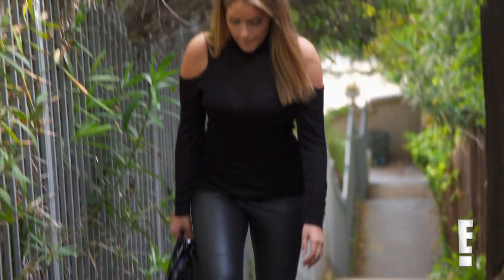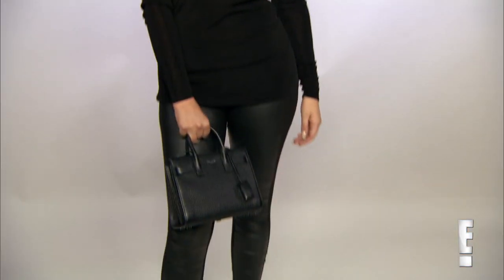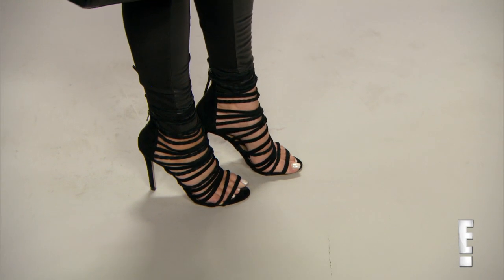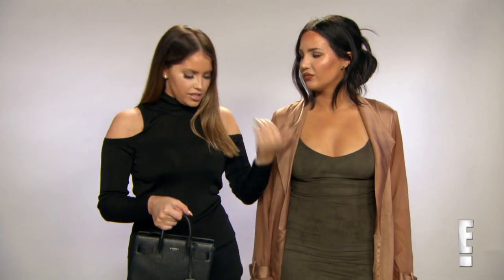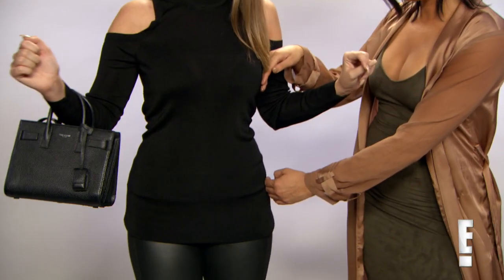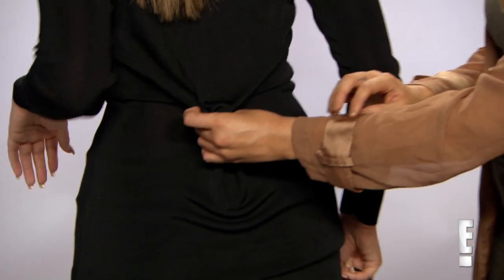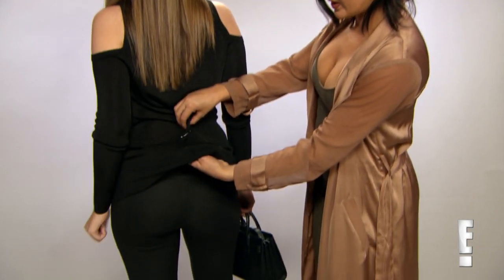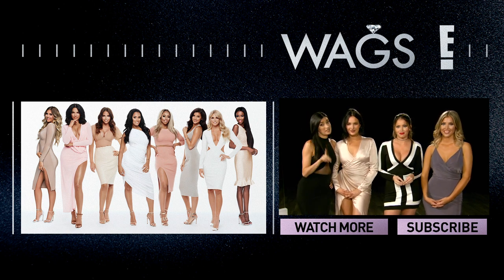WAGS | Get the Look From "WAGS" 207 With Natalie & Olivia | E!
Remember the getup Olivia wore to chew out her man? "WAGS" stars Olivia Pierson and Natalie Halcro show how to get the outfit and cinch your waist without using a belt.

About WAGS LA:
“WAGS” (Wives and Girlfriends of Sports Stars) takes viewers on a wild ride into the lives of the hottest professional athletes from the perspective of the women who stand by their side. As part of an elite group, the WAGS are close friends who are bound together by unspoken rules and live the glamourous lifestyle in LA.